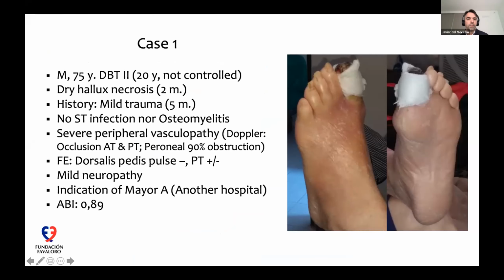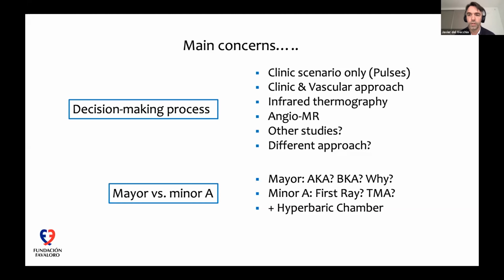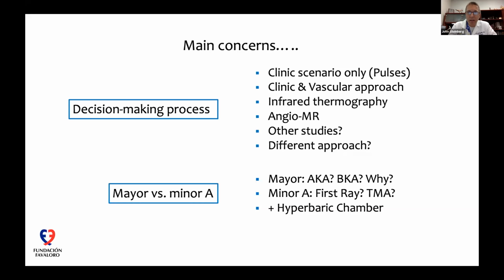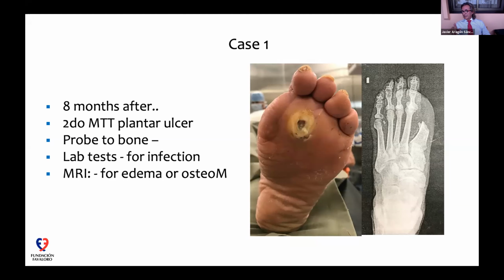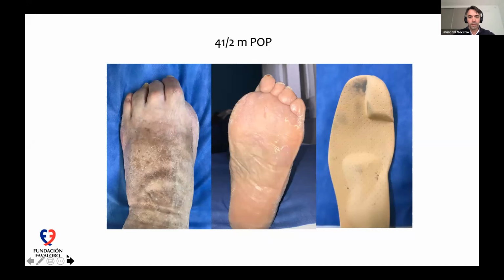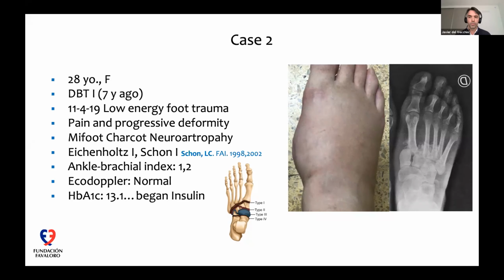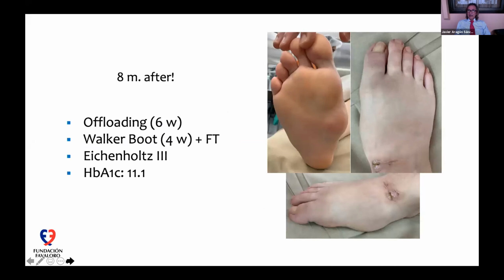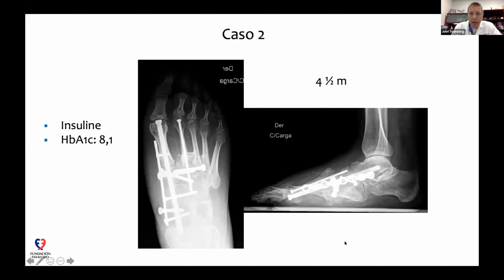IV Curso de Actualización en el Abordaje Multidisciplinario del Pie Diabético. 04-07-20. Parte IV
En esta última parte veremos al Dr. Javier Del Vecchio presentar dos casos problema. Contamos con la participación de todos los panelistas (Dra. Musso, John Steinberg y el Dr. Aragón-Sanchez. Además, se desarrollaron consultas de los participantes.